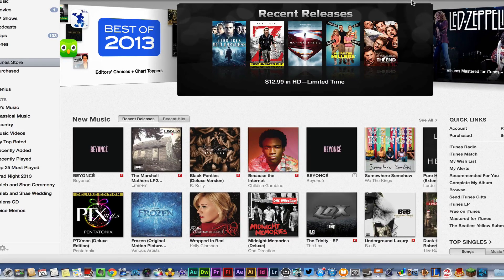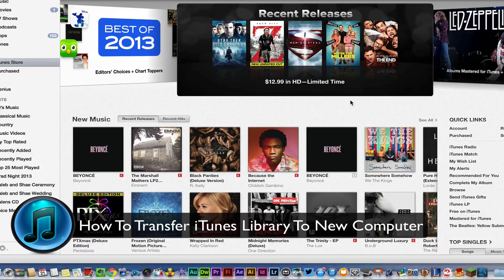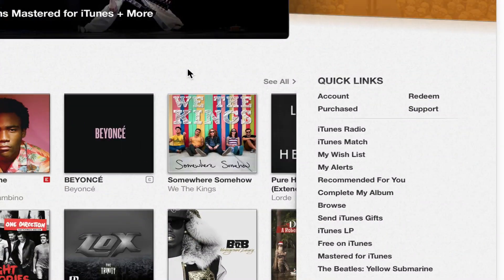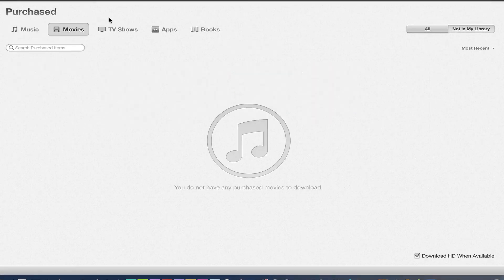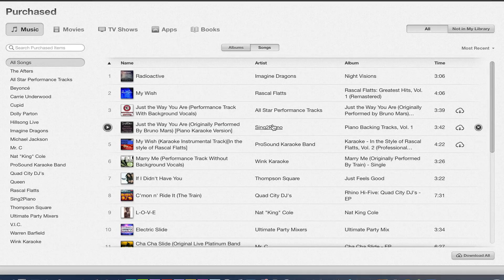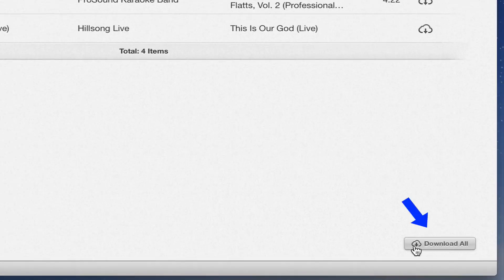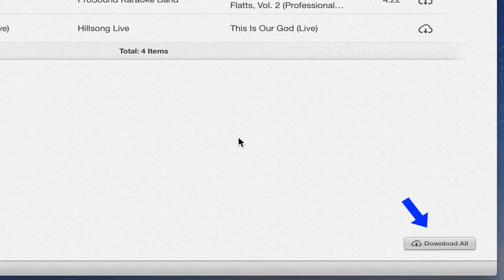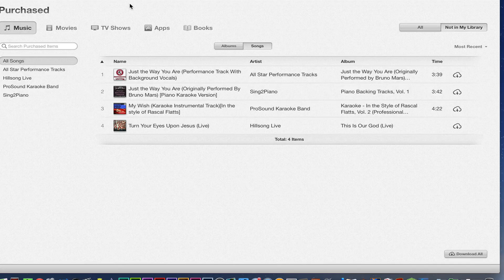How To Transfer Itunes Library To New Computer - iTunes Tutorial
In This video tutorial I show you how to transfer your old iTunes library to a new computer.

You have to know a few things first.

1.) The music MUST HAVE BEEN BOUGHT through iTunes

2.) You need to authorize the new computer with the same iTunes account that you purchased the music with.

dmporter74

How to transfer itunes library to new computer